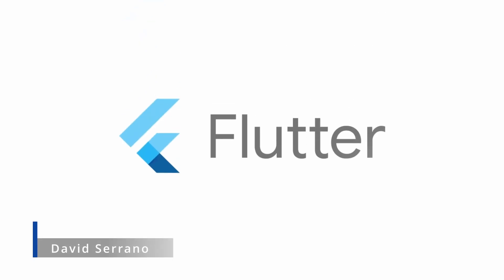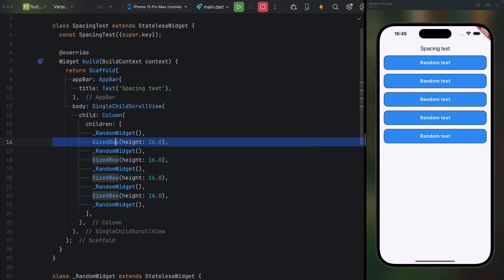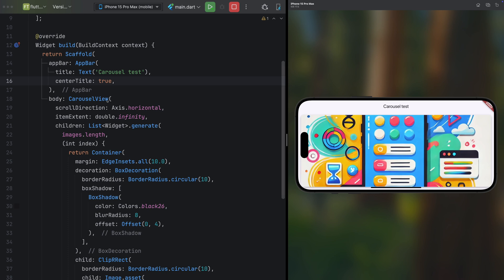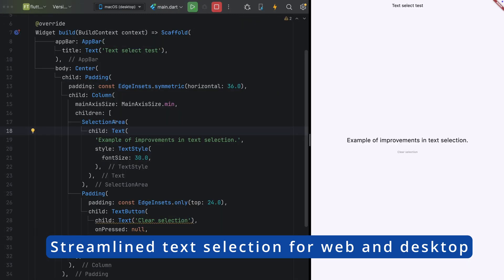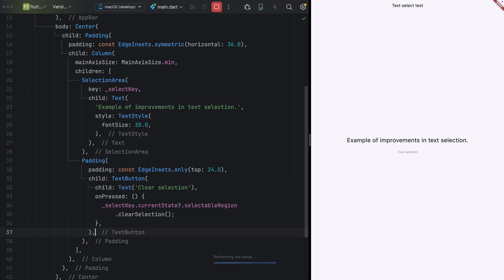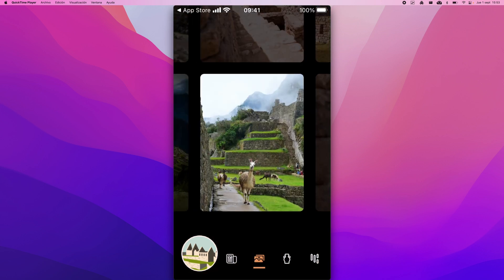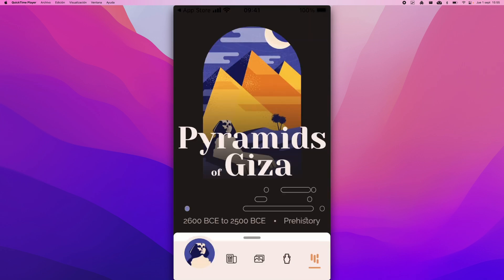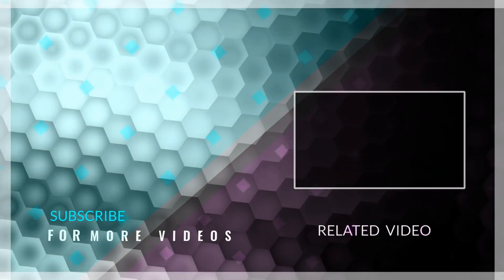🔥 Flutter 3.27 released! 🔥 Enhanced carousel view, better Cupertino widgets & much more!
Discover the latest features in Flutter 3.27, including the new spacing property for Rows and Columns, weighted carousels, improved text selection for web and desktop, and updates to Cupertino widgets. Learn about Impeller, now the default renderer for Vulkan on Android, and other enhancements like Material 3 updates and performance improvements.

⏳ Timecodes:

00:00 - Introduction to what's new in Flutter 3.27
00:28 - Using spacing to space elements in rows and columns
01:23 - Enhanced customization with CarouselView
02:21 - Streamlined text selection for web and desktop
03:12 - Simpler and smarter Cupertino widgets
03:42 - Impeller becomes the default backend for Android
04:58 - Conclusion

Flutter and the related logo are trademarks of Google LLC.

Dash is the mascot for the Dart language and the Flutter framework. Its use in this video is to promote and educate about Flutter, following Flutter’s brand guidelines